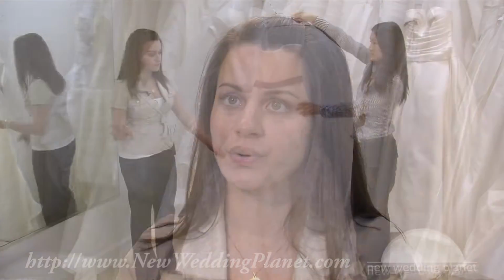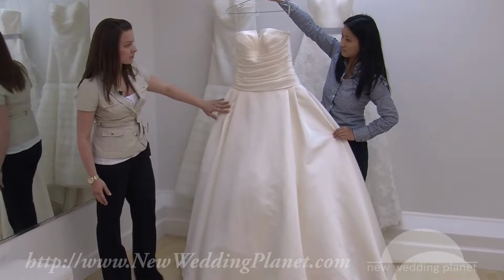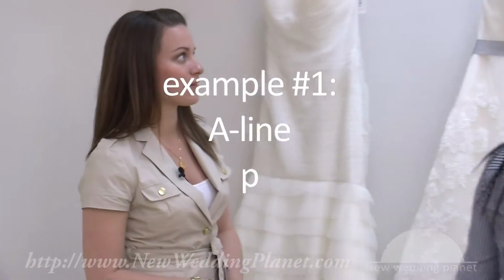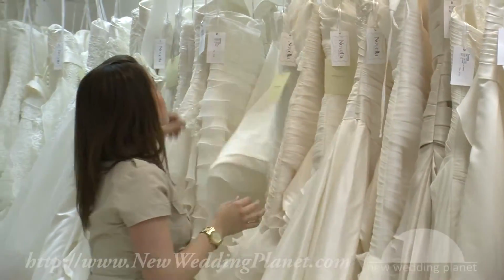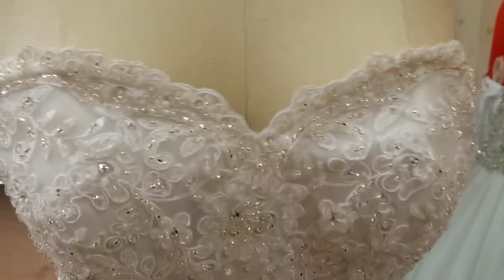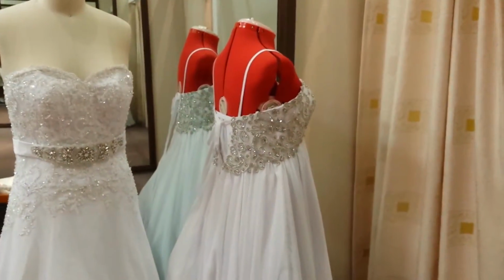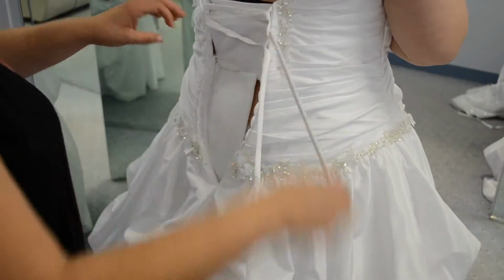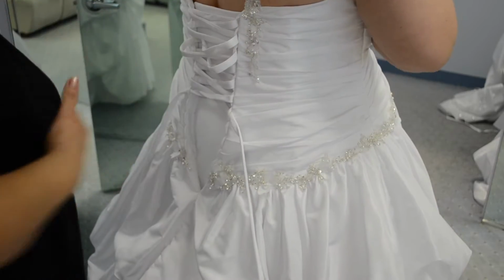Wedding Dress Gown Collection | Corset